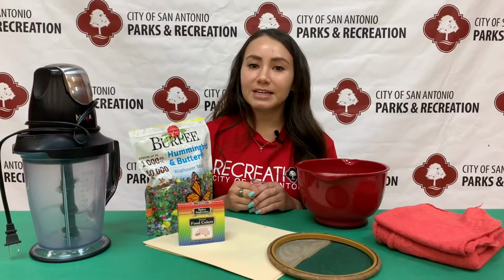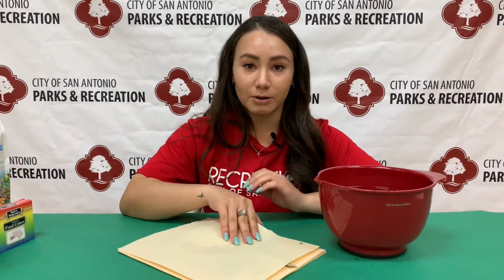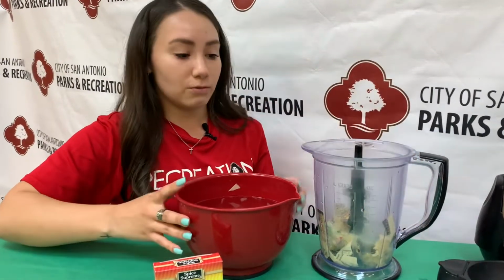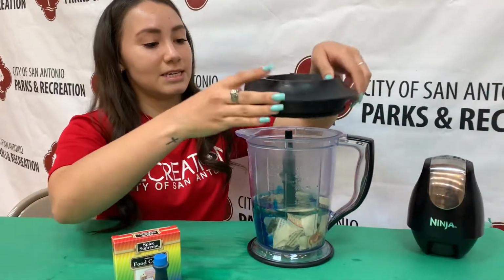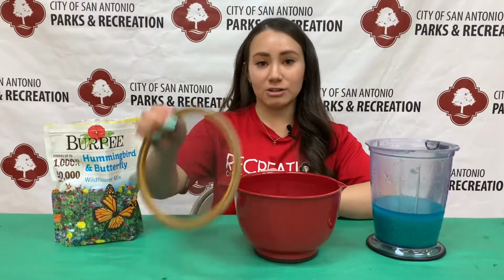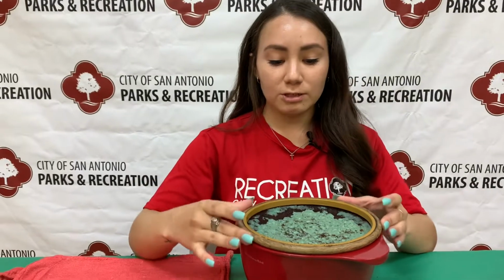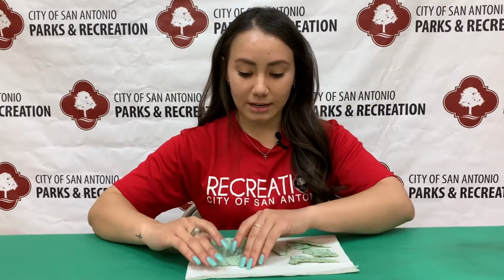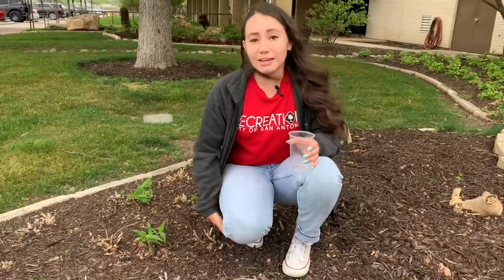Simple Science - Plantable Paper 🪴